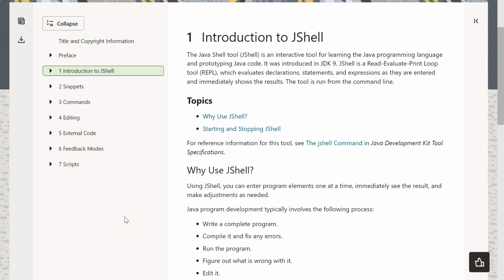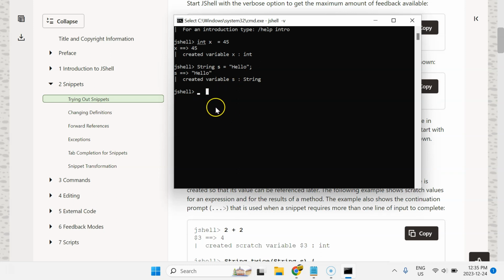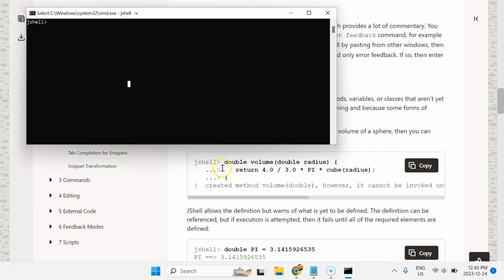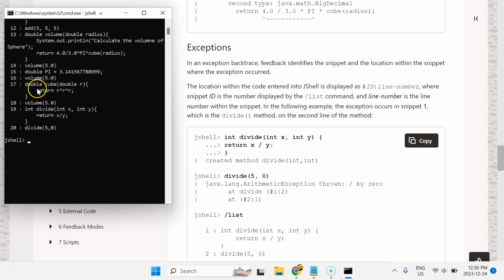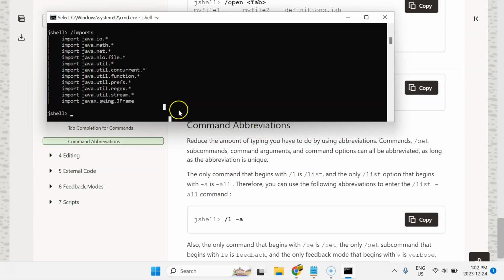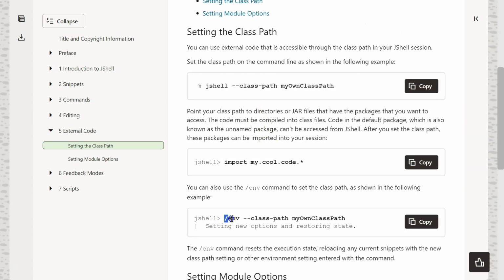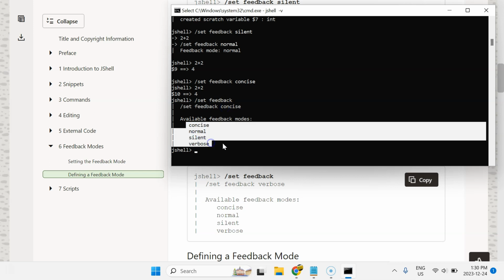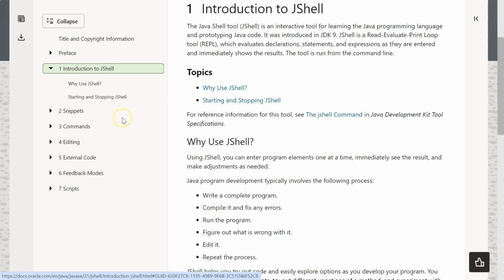java jshell complete tutorial | java next level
Introduction to Jshell
The Java Shell tool (JShell) is an interactive tool for learning the Java programming language and prototyping Java code.
It was introduced in JDK 9.
JShell is a Read-Evaluate-Print Loop tool (REPL),
which evaluates declarations, statements, and expressions as they are entered and immediately shows the results.
The tool is run from the command line.
Important jShell Commands
To start JShell, enter the jshell command on the command line.
JDK 9 or higher must be installed on your system. If your path doesn’t include the bin directory, for example java-home/jdk-16.0.1/bin, then start the tool from within that directory.
Jshell version
jshell -v
To clear content : CTL + L
To exit JShell, enter /exit or CTL+D
jshell: /
/!          /?          /drop       /edit       /env        /exit       /help       /history    /imports
/list       /methods    /open       /reload     /reset      /save       /set        /types      /vars